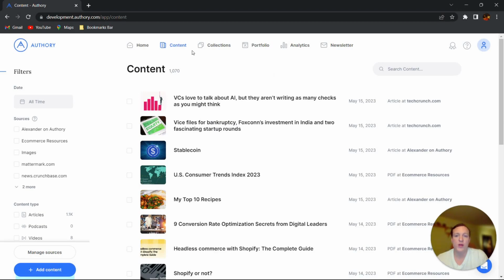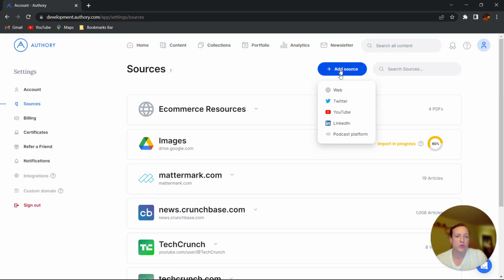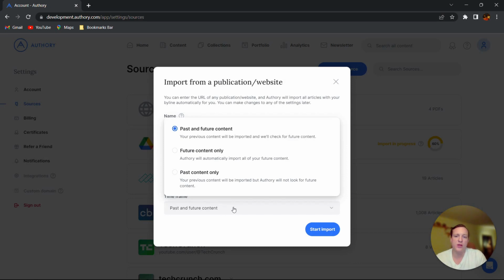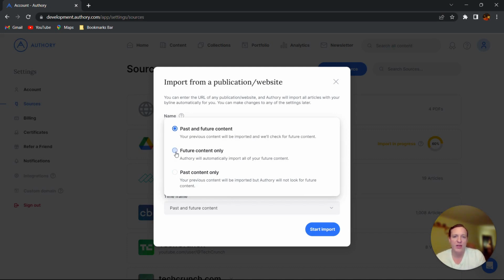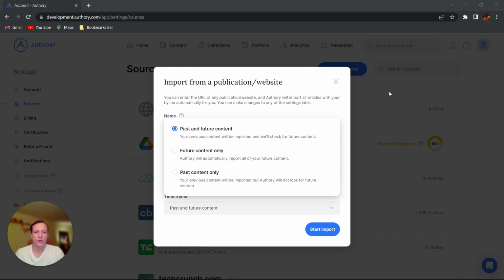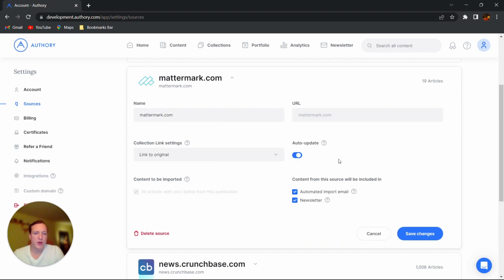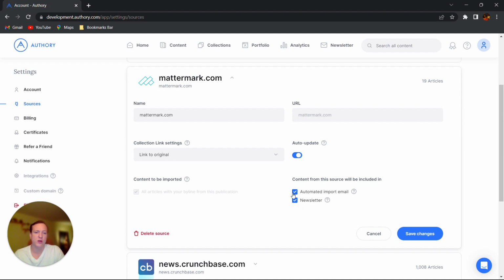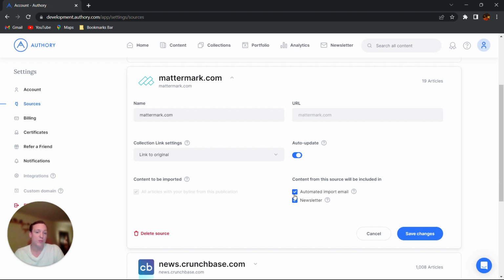How to be notified of new content - Authory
Authory monitors and automaticallly updates your portfolio as any of your content appears live online. In this video, learn how to adjust source settings so you and your subscriber base are notified according to your preferences!

00:00 - Intro
00:16 - Add Source
01:19 - Notifiction and Newsletter Settings